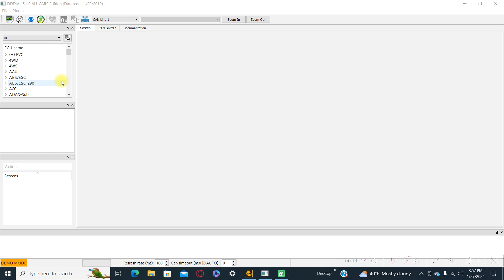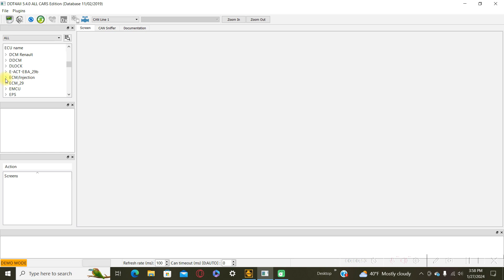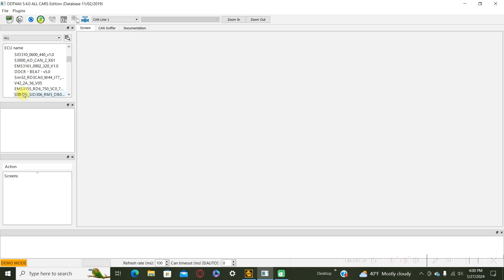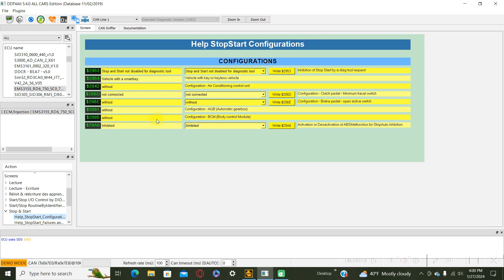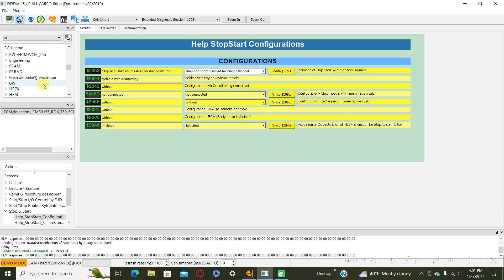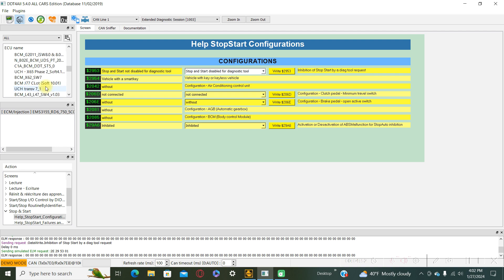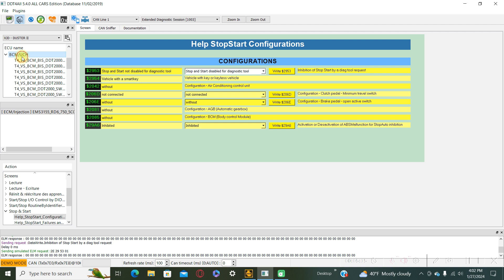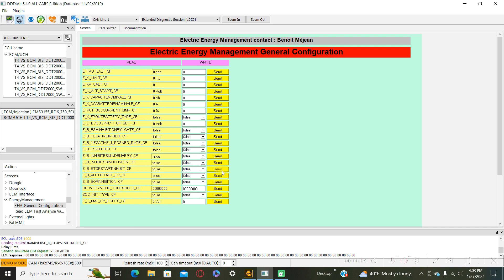DDT4ALL Disable/Enable Stop&Start function for DACIA RENAULT cars(DUSTER,LOGAN,SANDERO,DOKKER,LODGY)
How to disable stop&start function on Dacia cars using an OBD2 interface and DDT4ALL software program.
Please be careful when you make changes on your cars. You will take all the responsibility of making this and don't change any other parameters.
Please make a screenshot with the default parameters before modify other.